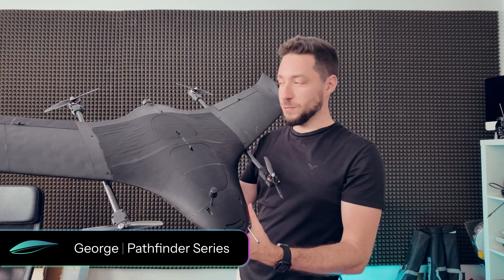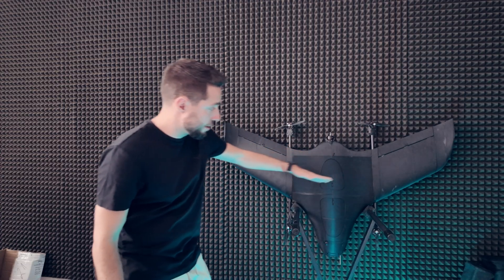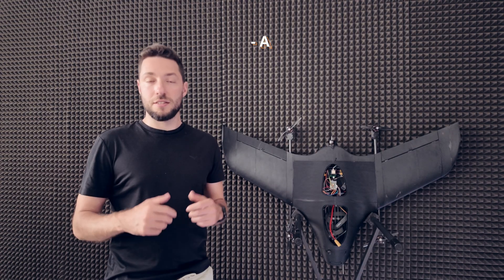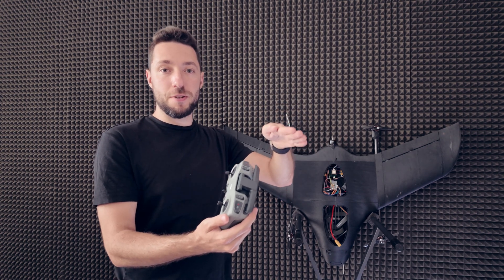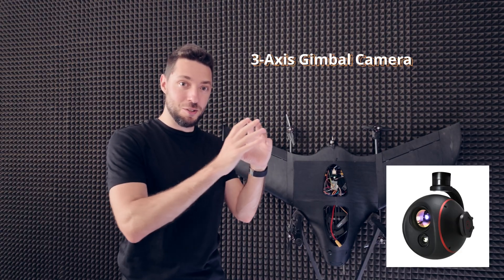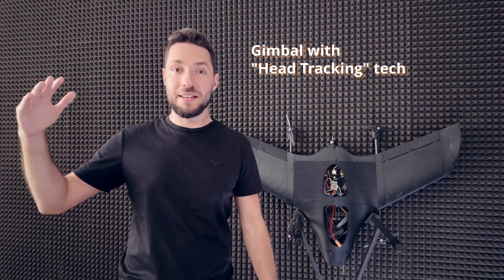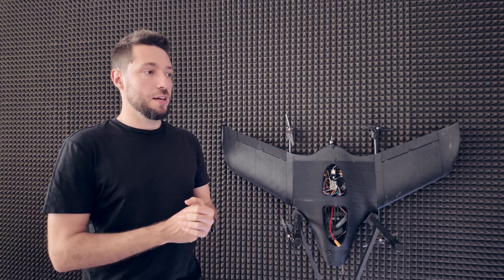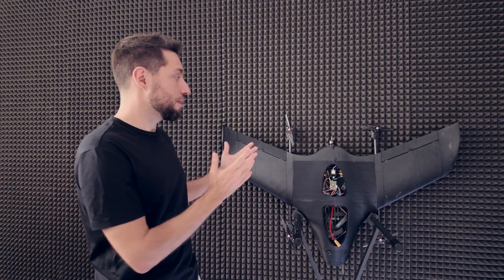How do Autonomous VTOL Drones Work? QuadPlanes Explained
Welcome to our Pathfinder Explained Series, where we share our real-world insights in bite-sized educational videos. In this episode, we'll do an overview of how QuadPlanes actually work, and what are some of the most potent use-cases for long-range autonomy. Enjoy!

Fixed wing drones have 10 times the range of traditional rotor drones, unlocking exciting use cases and business opportunities.

Vertical Take-Off and Landing, enables superior autonomy, additional use-cases and rapid reusability (drone in a box) of fixed wing drones.

Autonomy reduces operational costs with orders of magnitude, making services widely available to businesses and governments, while on-board machine vision enables completely new solutions to their challenging problems.

3D Printing with advanced filaments cuts production costs with orders of magnitude to enable nation--wide coverage with relatively small capital investment.

With Nomadium Robotics, I'm combining all 4 of those requirements to develop aerial robotics for a resilient future

Building your own UAV is an incredibly fulfilling and challenging experience, which I am hoping you will embark on.

Special thanks to:
3D MOMCI for 3d printing.

Electronics Used:
Flight Controller | SpeedyBee F405 WING
GPS | Matek M10Q GPS & Compass
ESC | KM45 45A BLHELI_32 ESC BY SKYSTARS
VTX | DJI O3 Air Unit
Motors | EMAX ECO II 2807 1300kv
Battery | LiPo 6S 6000mAh or 11000mAh
Servos | 2x PowerHD HD-1810MG for tilt rotors and 4x Corona 929MG for control surfaces
Cooling | 5v fan for the VTX and 24V fan for the ESC
Air speed sensor | None, but I advise you to add one.
+Lot's of cables and connectors. Be ready to solder.

0:00 - Intro
0:15 - What is VTOL?
1:25 - How It's Made
2:20 - How it Works
5:11 - Communication
8:04 - Use-Cases
11:15 - The Software
11:54 - Up Next
12:11 - Drone Building Series
12:37 - Autonomy Is Here